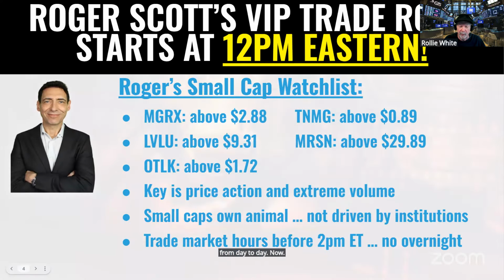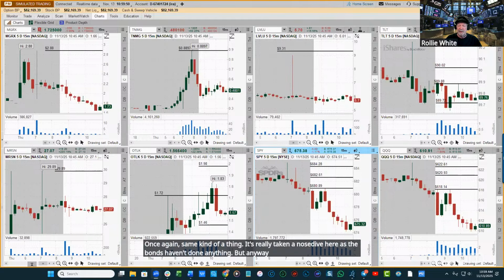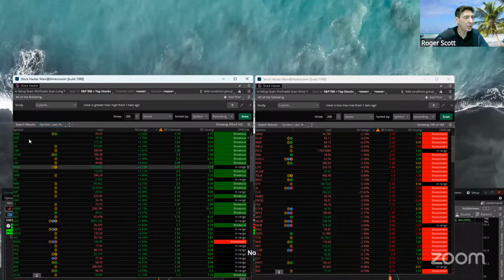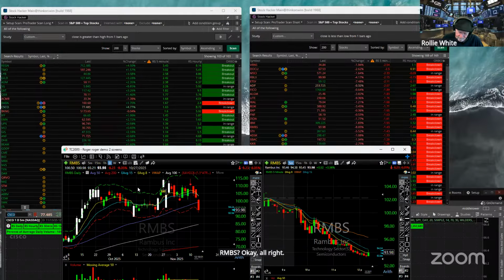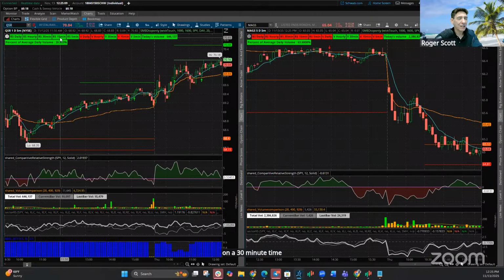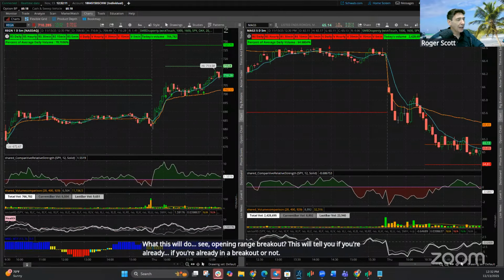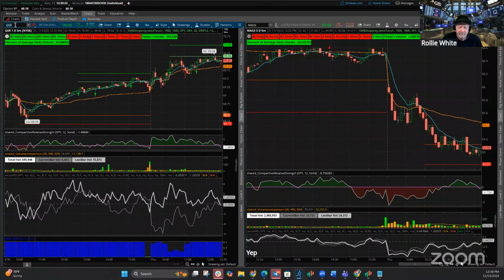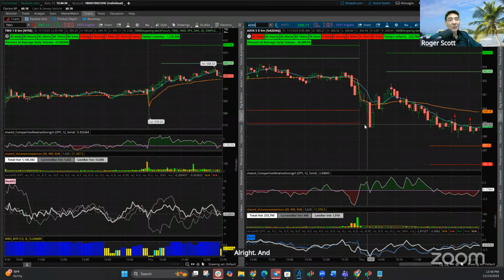VIP Trade Room